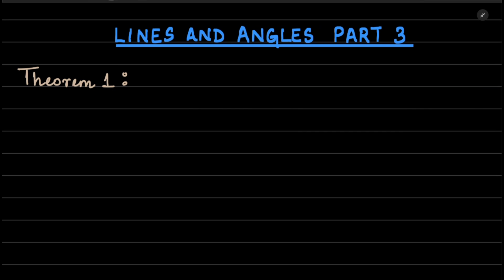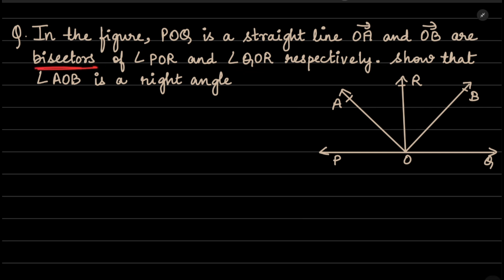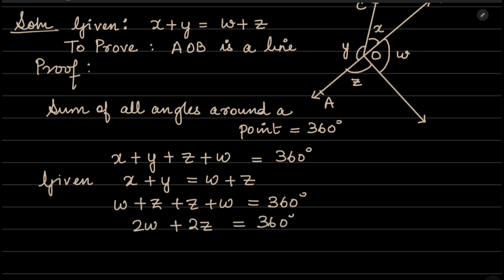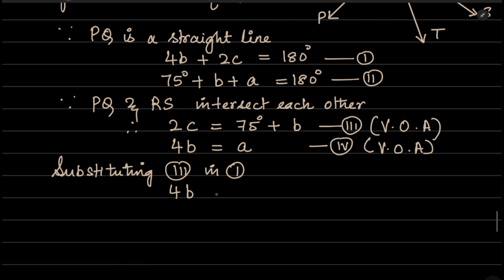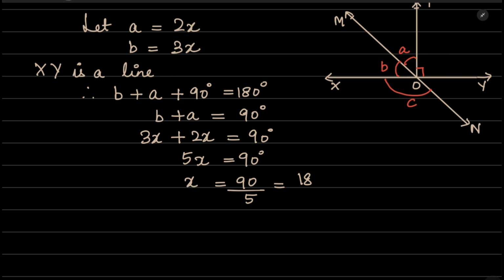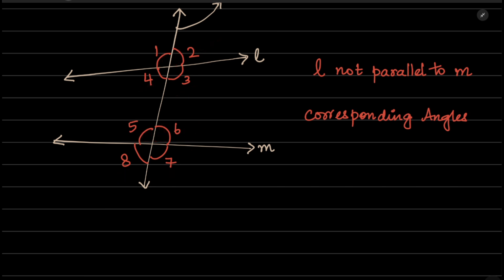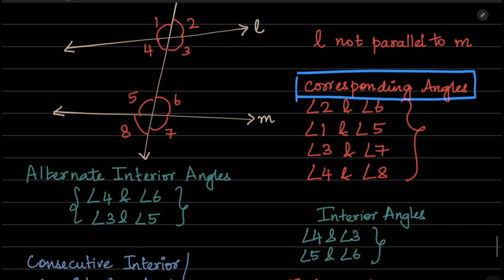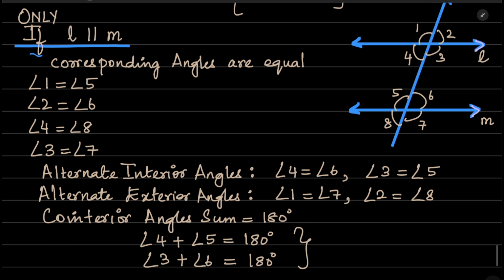Class 9 Lines and Angles Part 3 | Exam-Oriented Questions | CBSE Maths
In this video, we solve exam-oriented questions from Lines and Angles.
These problems strengthen your understanding of angle relationships and proofs.
Welcome to Numeriq Learning’s Class 9 Full Revision Series! In Part 3 of Lines and Angles, we focus on important board-level questions that test concept clarity and application.
🌟 What you will learn in this video:
✔ Mixed application-based angle problems
✔ Using angle sum, linear pair & vertically opposite angles
✔ Questions based on parallel lines and transversals
✔ Step-wise logical reasoning for exam answers
✔ How to present solutions neatly for full marks
This video is perfect for Class 9 CBSE students, last-minute revision, and boosting confidence in Geometry.